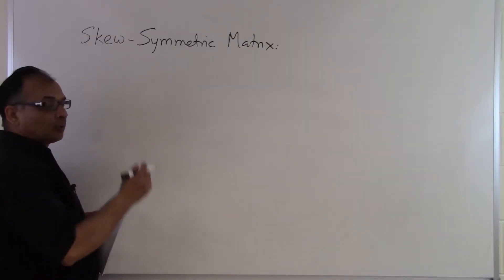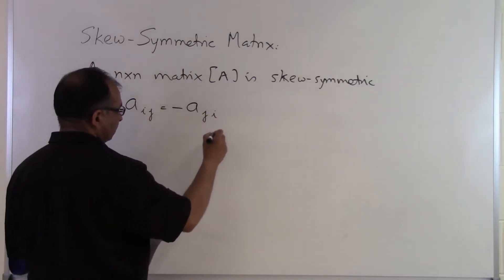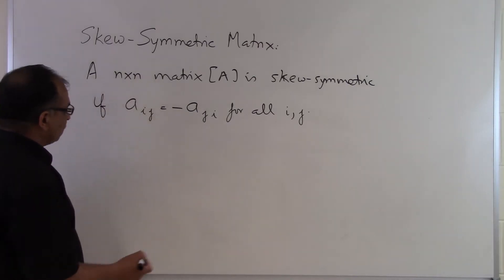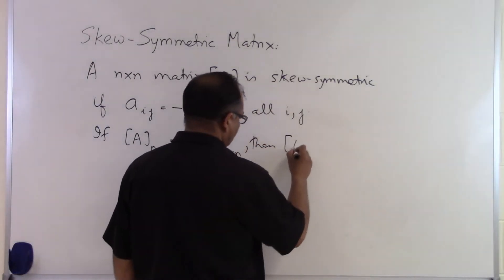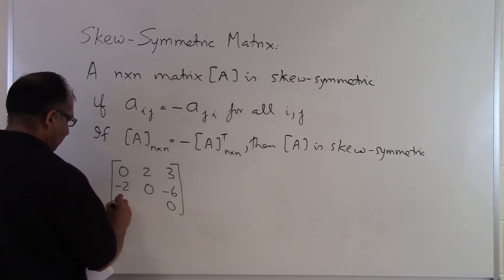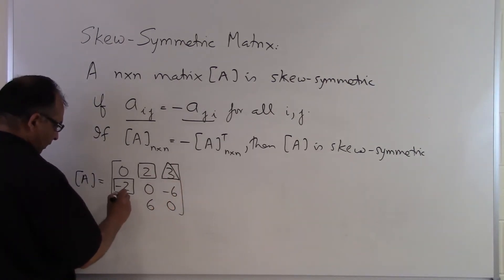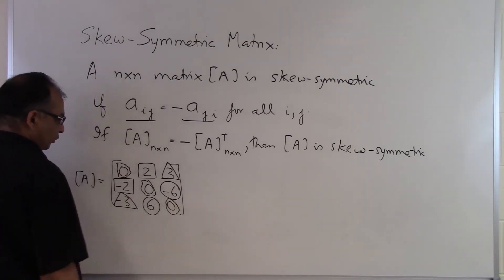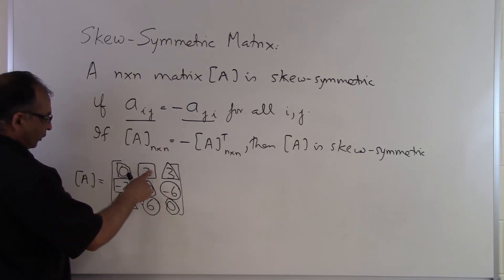Chapter 04.04: Lesson: Skew Symmetric Matrix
Learn what a skew symmetric matrix is. For more videos and resources on this topic, please